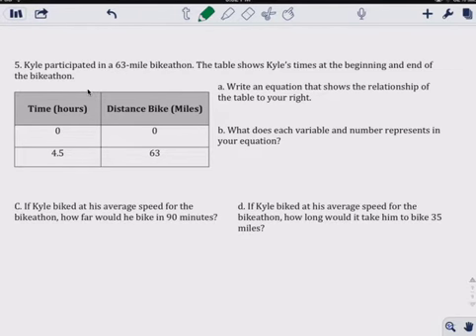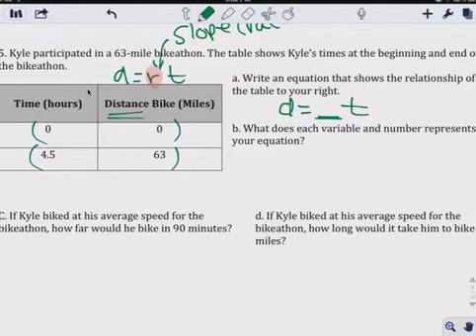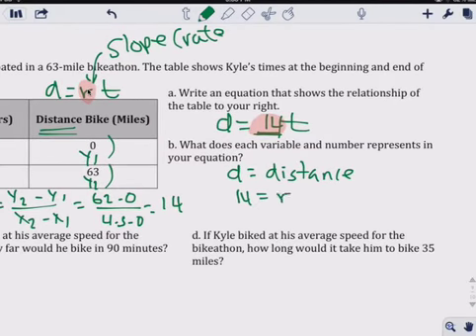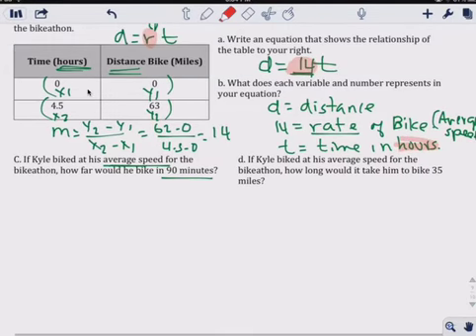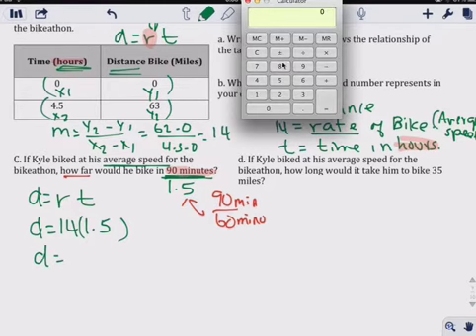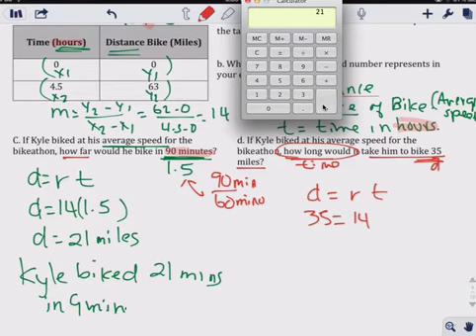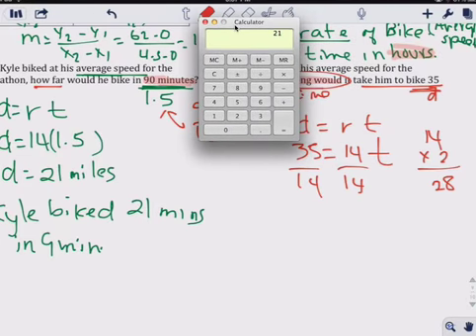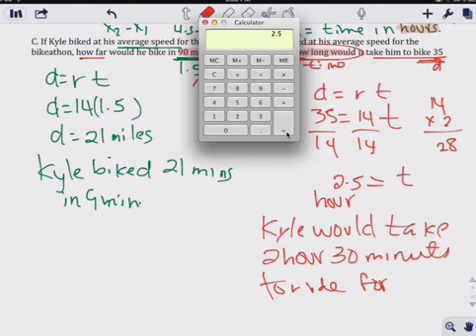HW Review for Ch 4 test pg 3#5 ch4 1